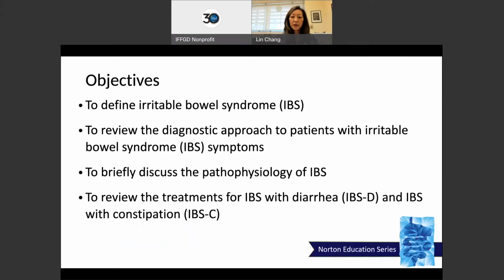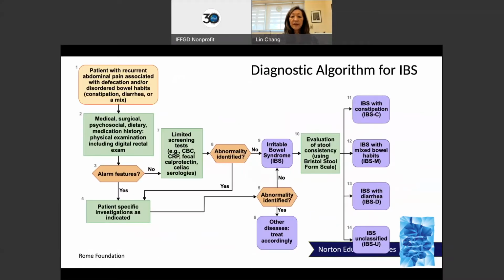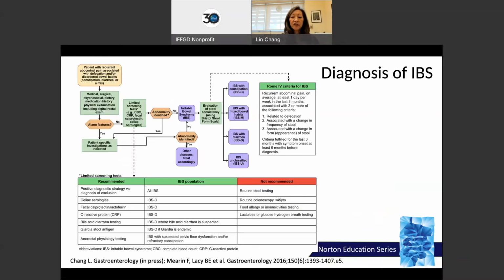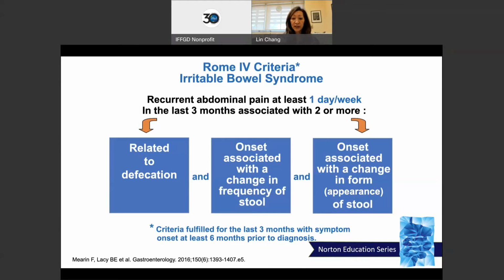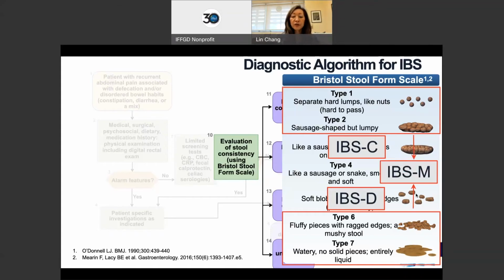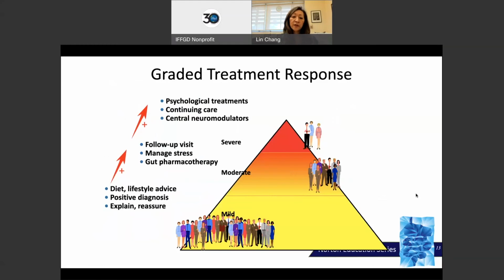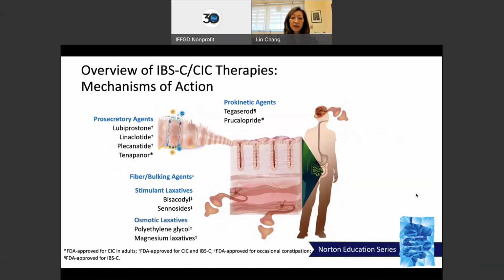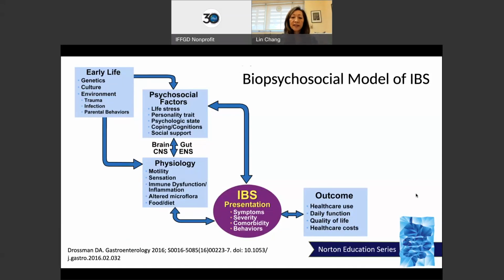Dr Lin Chang 2021 NES Physician Intro to Irritable Bowel Syndrome IBS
This video is a part of the 2021 Norton Education Series: 30th Anniversary Event which was broadcast on November 6 & 7, 2021.  Warning: Some of the educational videos in this program contain graphic images of the human body related to medical procedures and for the purpose of illustrating presentation content.

Included in Session 3: Irritable Bowel Syndrome (IBS), this presentation provides a physician's introduction on the topic by Dr. Lin Chang, Professor of Medicine at the David Geffen School of Medicine at UCLA, Vice-Chief of the Vatche and Tamar Manoukian Division of Digestive Diseases at UCLA, Co-Director of the G. Oppenheimer Center for Neurobiology of Stress and Resilience, and Program Director of the UCLA Gastroenterology Fellowship Program.